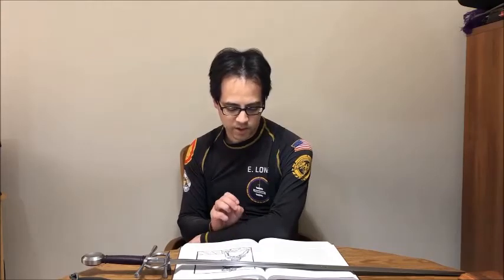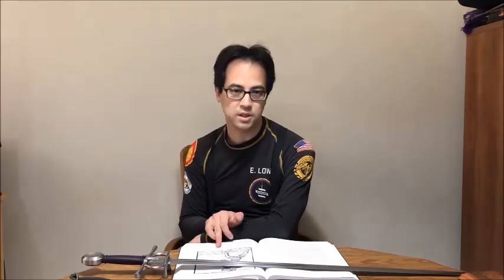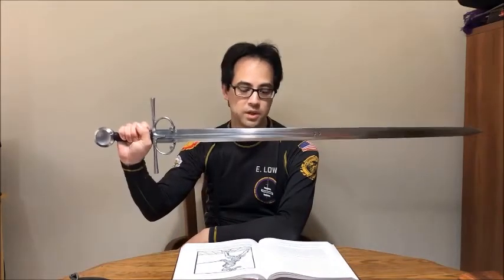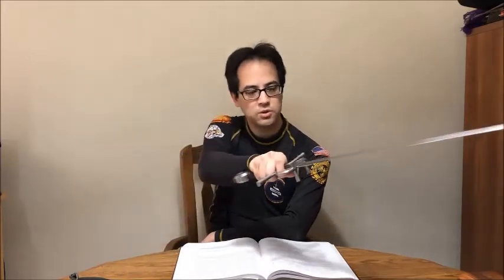Marozzo's Unaccompanied Sword (Context and Commentary)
This video comments on the historical context and fencing theory of Marozzo's abattimento, or practice form for a sharp sword, for the unaccompanied sword.